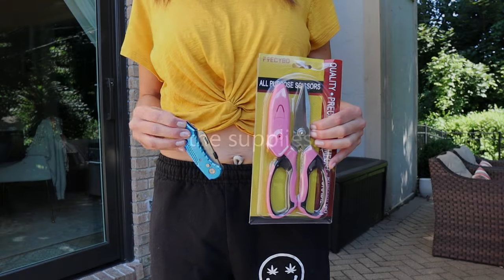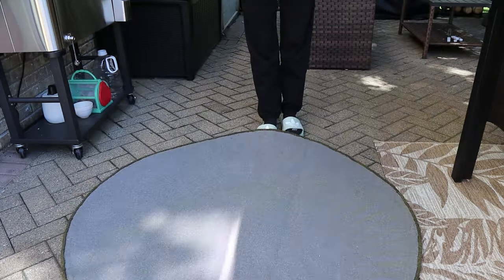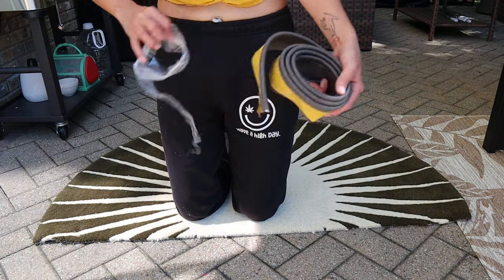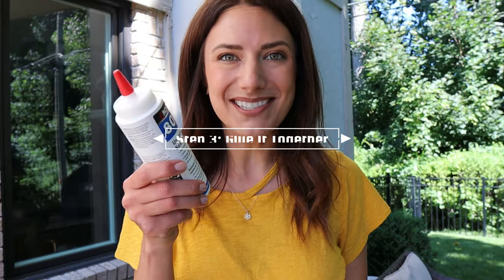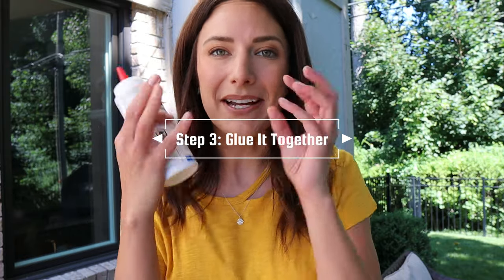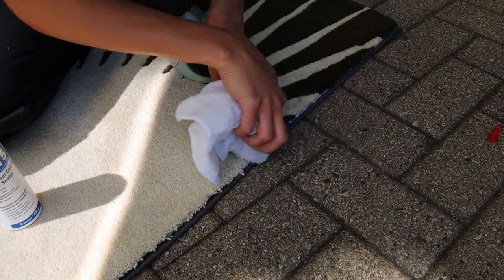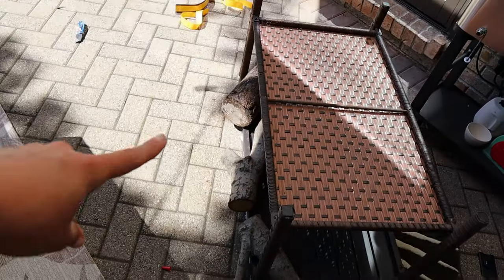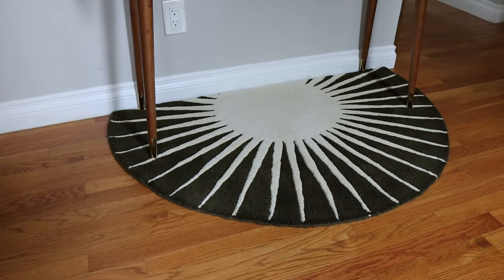DIY CUSTOM RUG SHAPE TUTORIAL | because the rug size we need usually doesnt exist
Any Sharp Razor OR Carpet Shears (3 Colors)
InstaBind Carpet Edge Binding - 5' Section (25 Colors)
InstaBind Carpet Edge Binding - 54' Roll (28 Colors)
Carpet Seam Glue (Dries Clear)

*TIMESTAMPS*
What Are We Doing Today 0:00
The Supplies 0:23
Step 1 Cut the Rug 0:43
Step 2 Attach the Edging 1:32
Step 3 Glue the Edging 2:38
The Finished Masterpiece 4:42

All My Fave Amazon Things